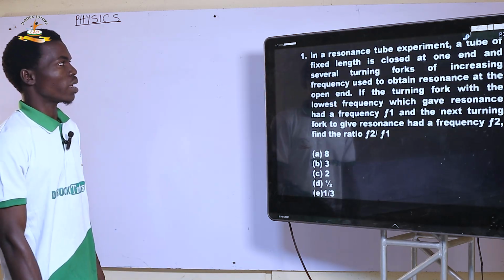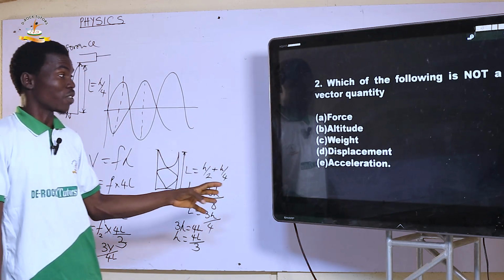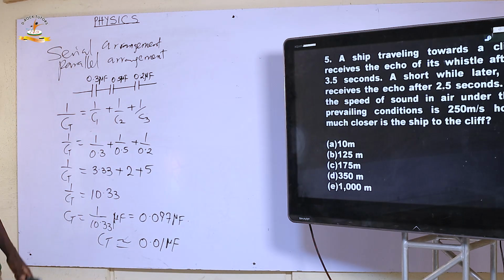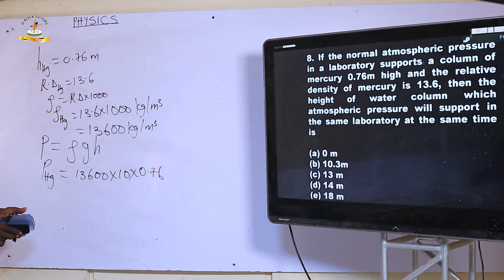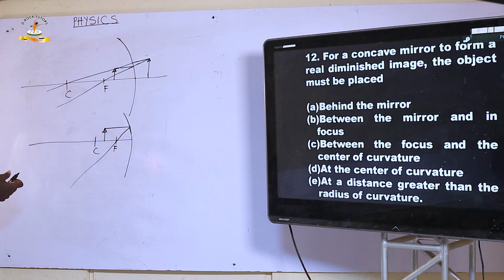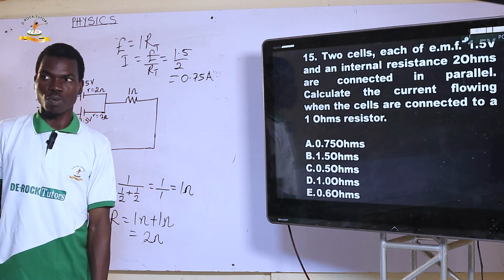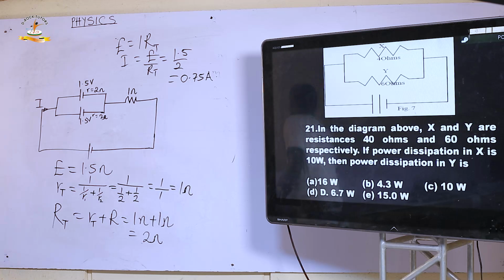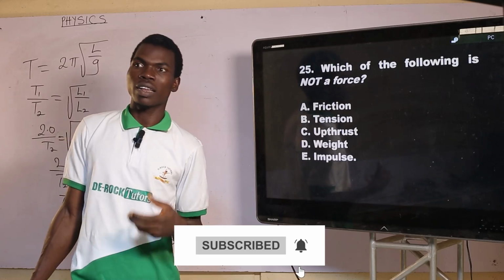JAMB 2025 POSSIBLE PHYSICS QUESTIONS/ANSWERS (PART 1)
Hello Students,

In this video, we carefully explained topics and common questions in the jamb examinations.

Sit back, relax and enjoy. Ensure you take down notes as well.